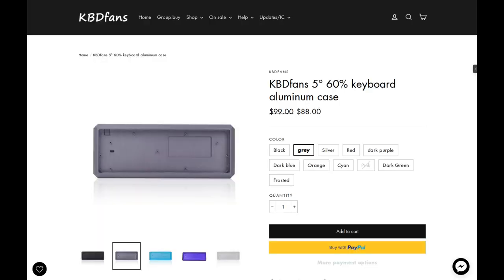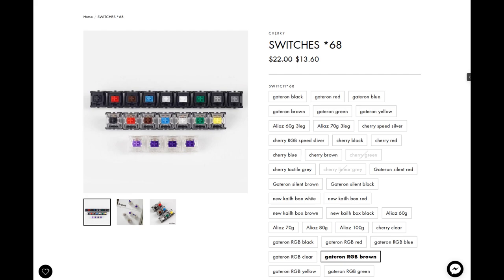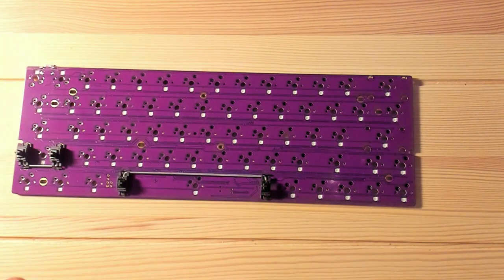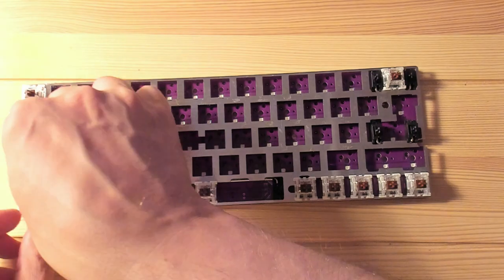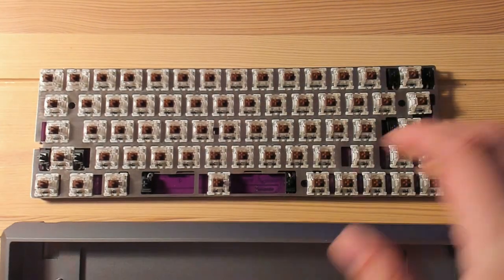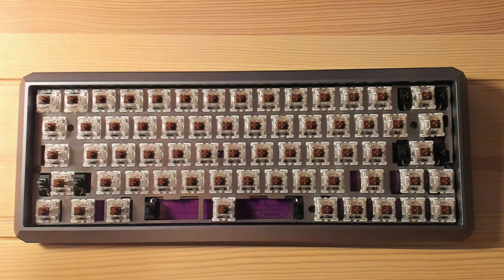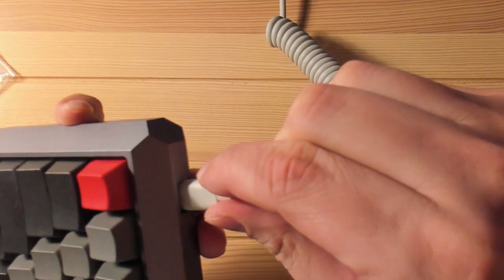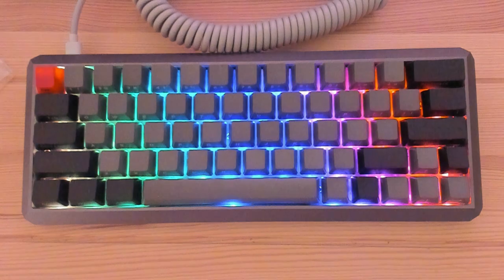Building a Mechanical Keyboard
In this video I am building a KBDFANS 5 degree 60% keyboard.